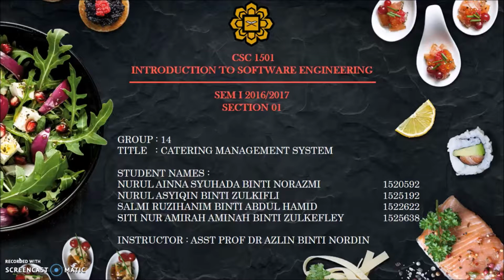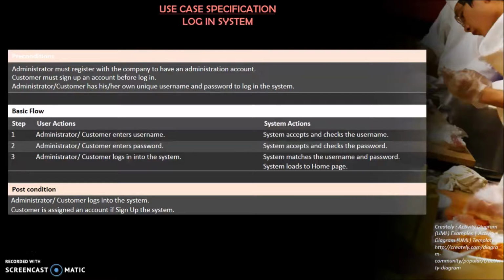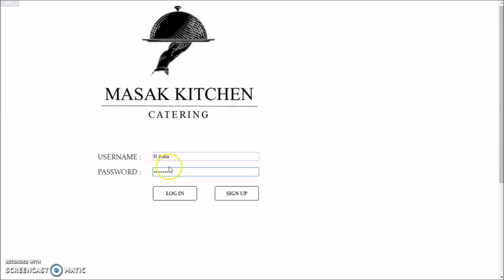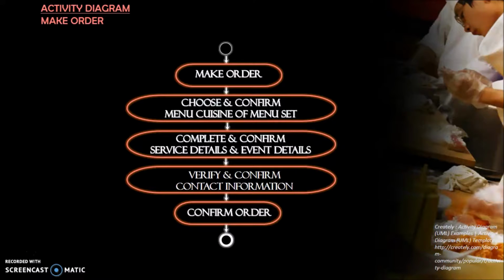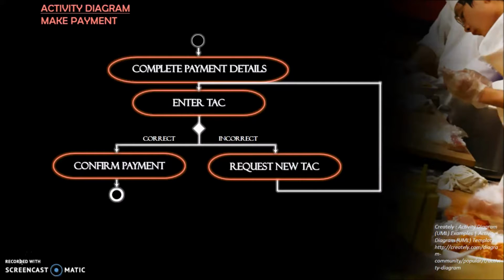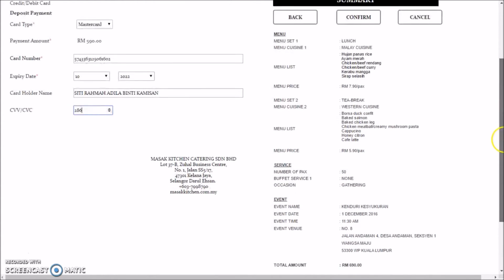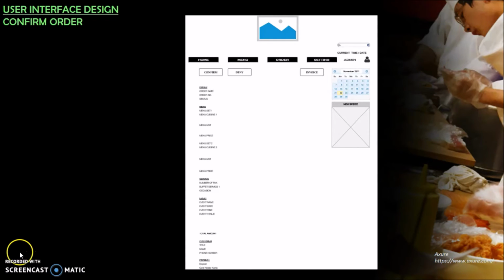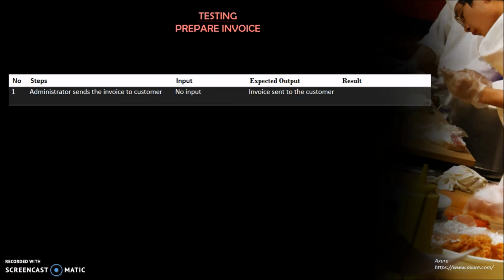CSC 1501 Section 1 Group 14 - Catering Management System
KULIYYAH OF INFORMATION & COMMUNICATION  TECHNOLOGY
DEPARTMENT OF COMPUTER SCIENCE

CSC 1501 INTRODUCTION TO SOFTWARE ENGINEERING
SEMESTER I 2016/2017

SECTION : 01
GROUP    : 14

TITLE      :
CATERING MANAGEMENT SYSTEM

STUDENT NAMES :
NURUL AINNA SYUHADA BINTI NORAZMI   1520592
NURUL ASYIQIN BINTI ZULKIFLI            1525192
SALMI RUZIHANIM BINTI ABDUL HAMID   1522622
SITI NUR AMIRAH AMINAH BINTI ZULKEFLEY  1525638

INSTRUCTOR :
ASST PROF DR AZLIN BINTI NORDIN